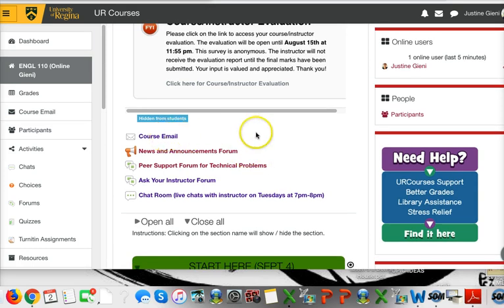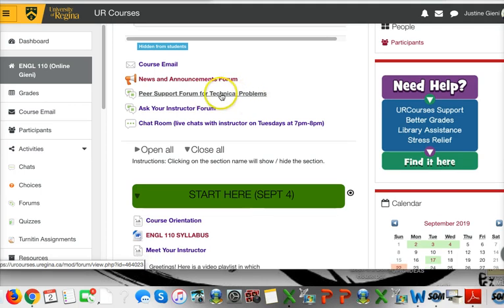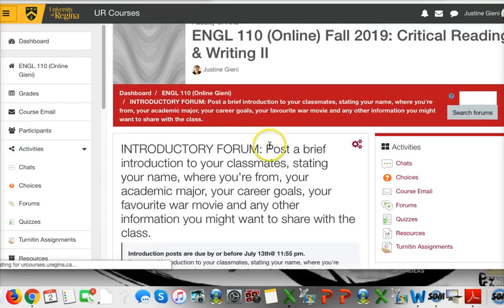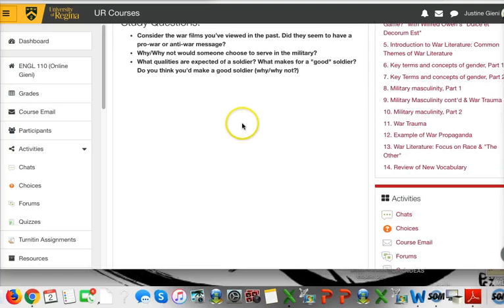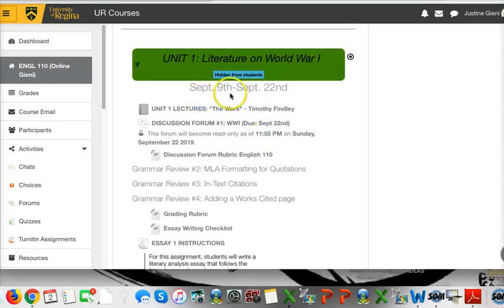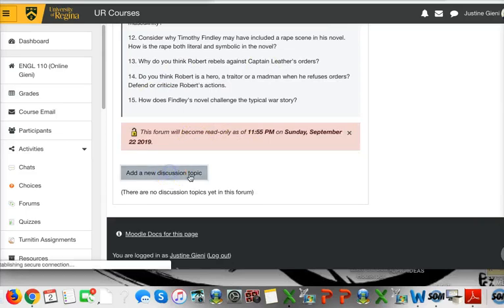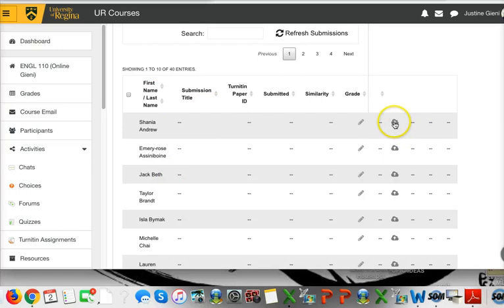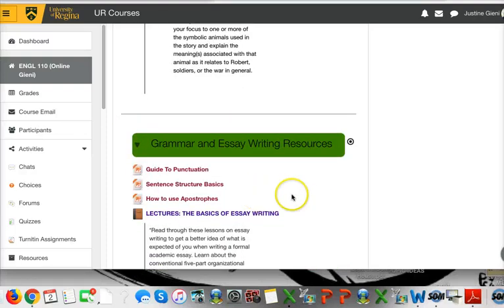ENG 110 Course Orientation